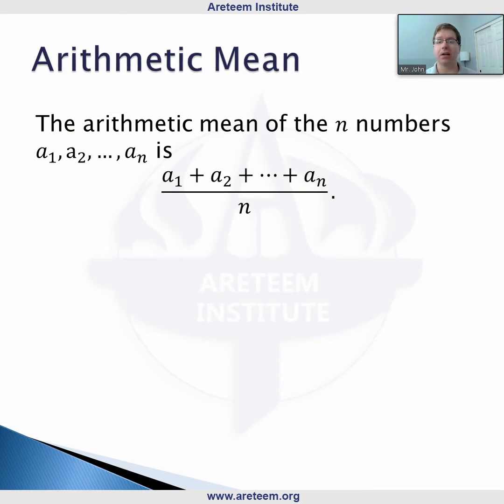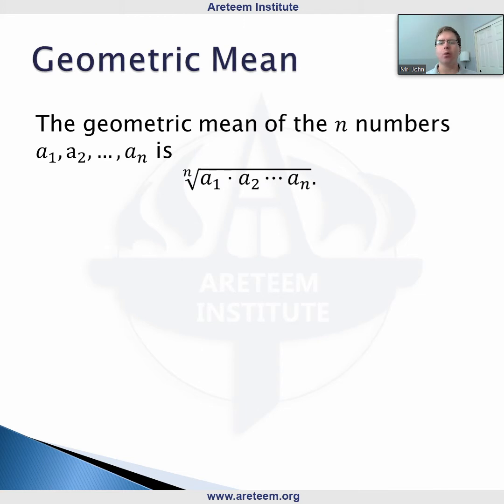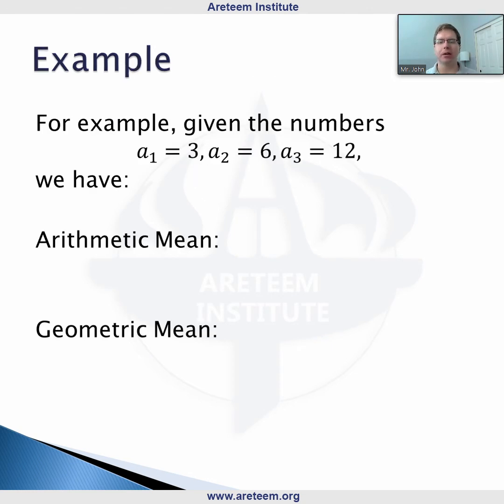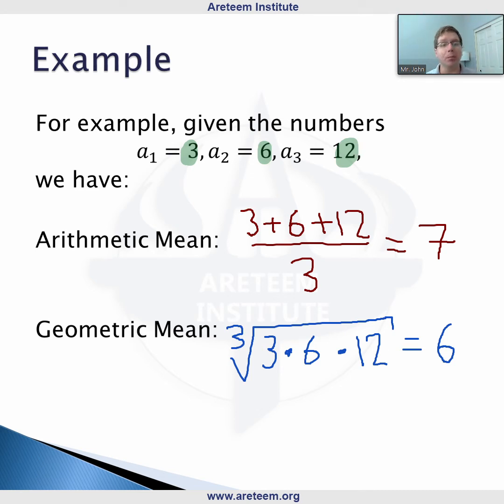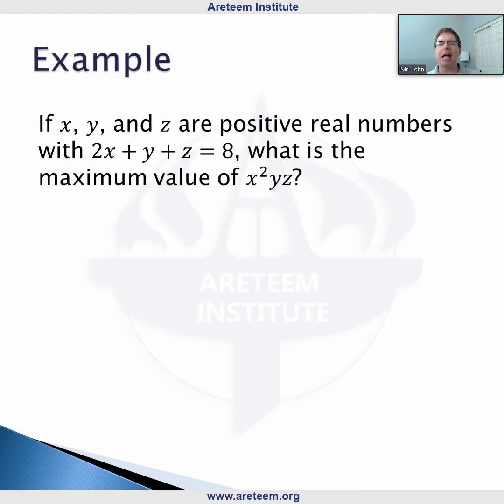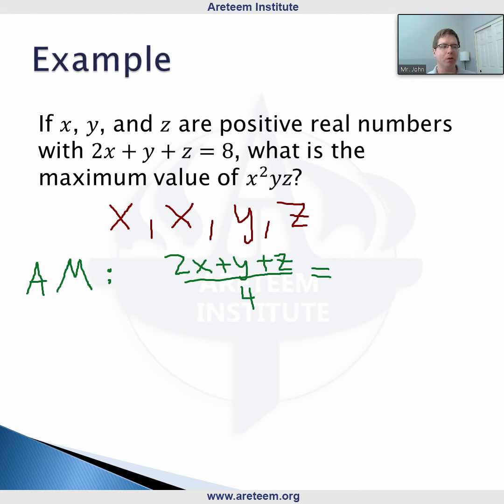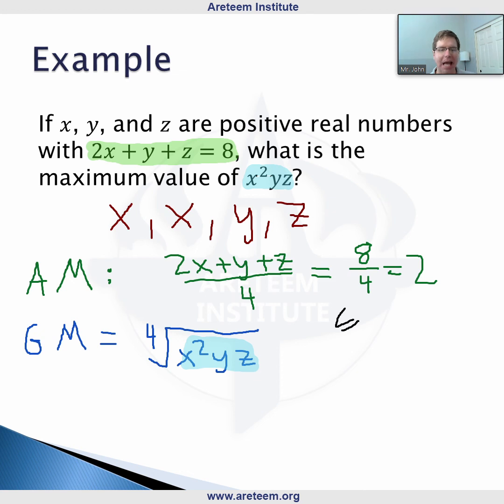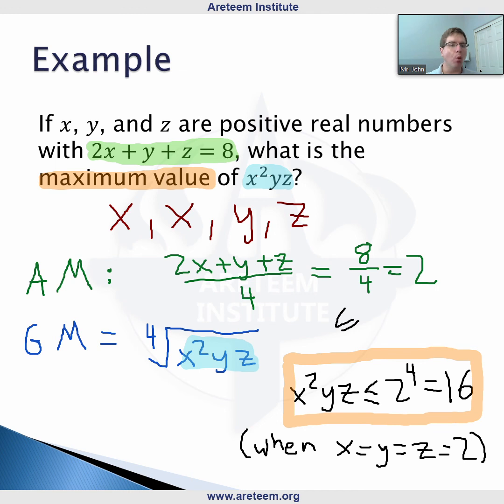AM-GM Inequality - Thursday Tidbit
Mr. John reviews arithmetic and geometric means and explains the AM-GM inequality relating the two.